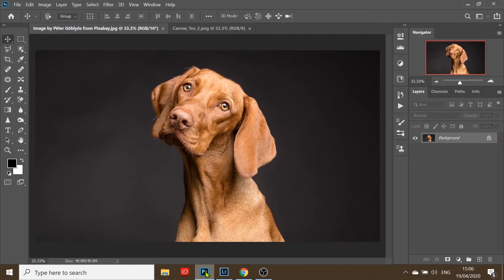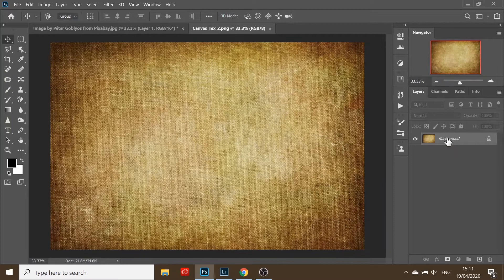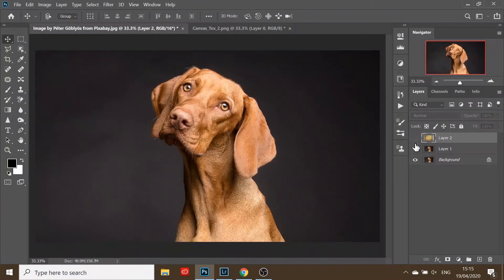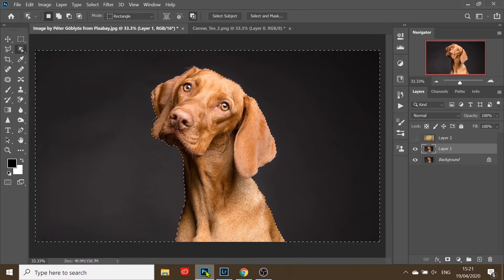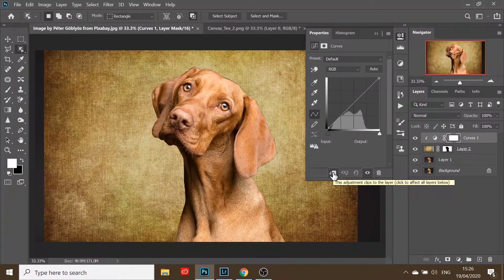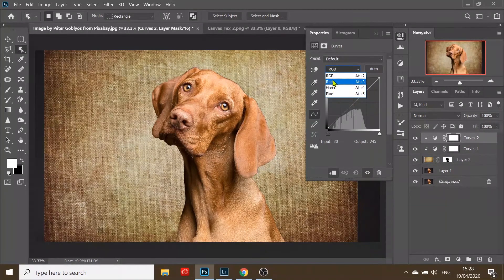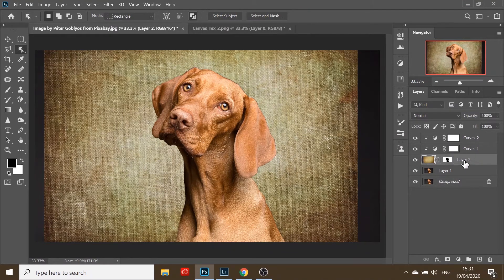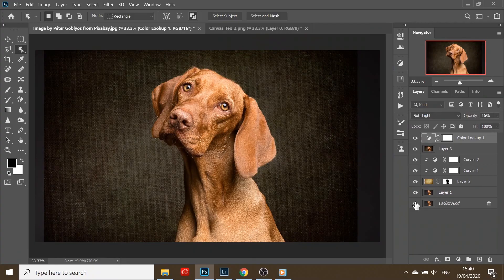How to Add a Background Texture to Portraits in Photoshop CC 2020 / Easy to Follow Tutorial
Easy to follow Photoshop tutorial showing how to add a background texture to your portraits in Photoshop CC 2020. I use Photoshop's new object selection tool to separate the subject from the background, then add curves adjustment layers to colour grade to texture. I finish with a colour lut to add some punch to the final image.

I used stock photos for this video tutorial. Here are the links to the dog and canvas texture;